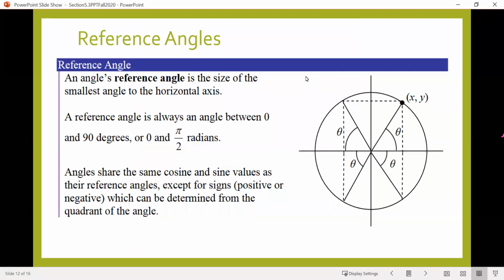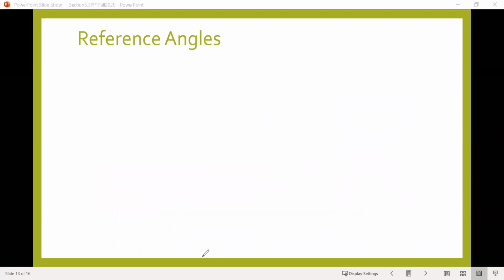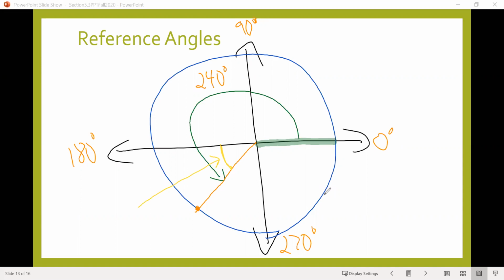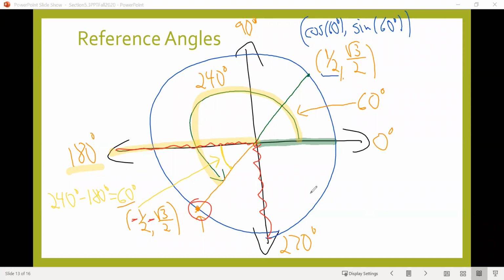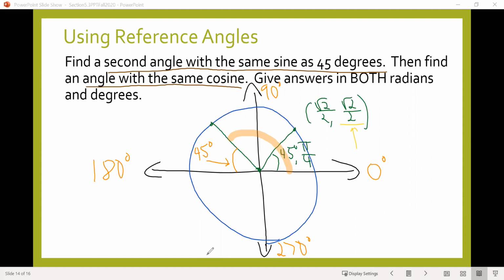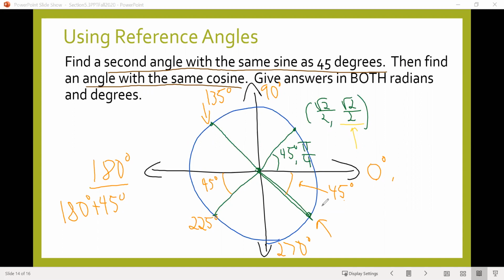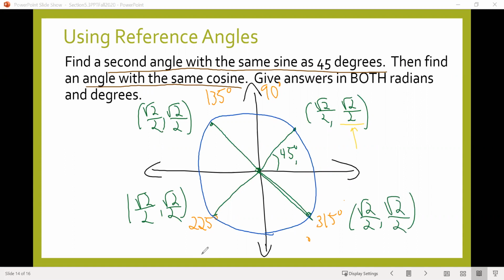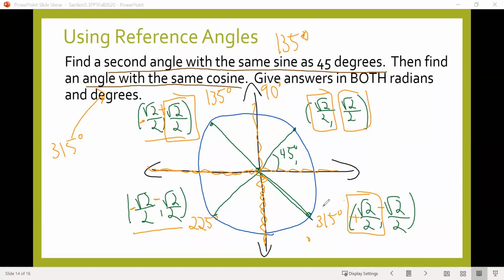PreCalc: Section 5.3 Part 4